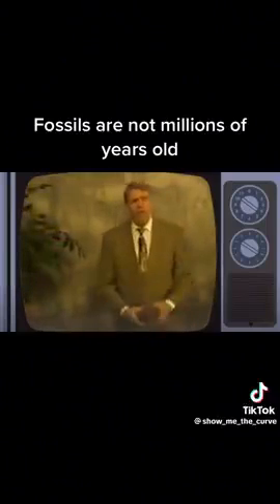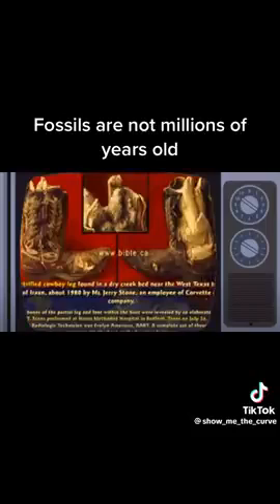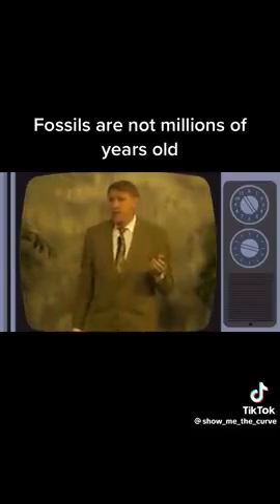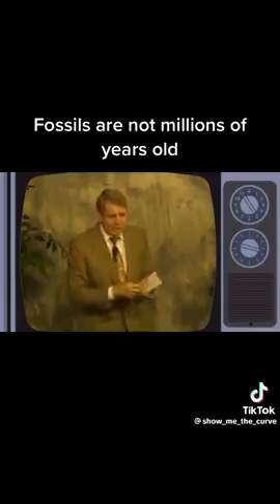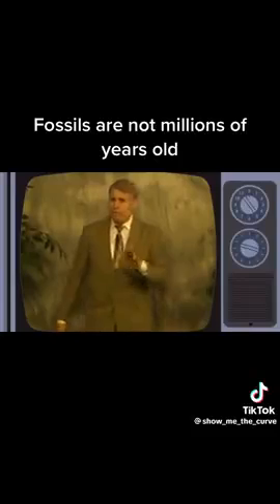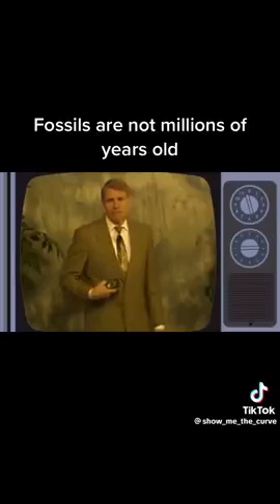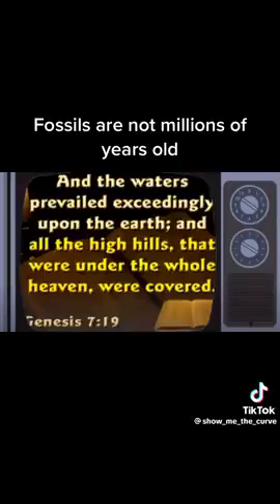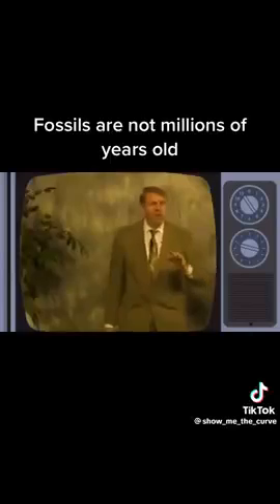Fossils Vs Narrative👀